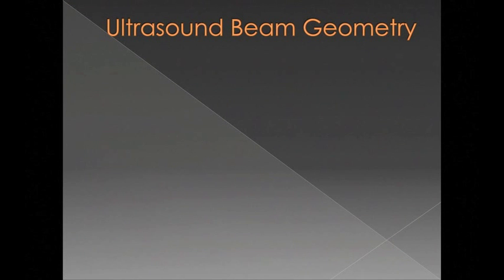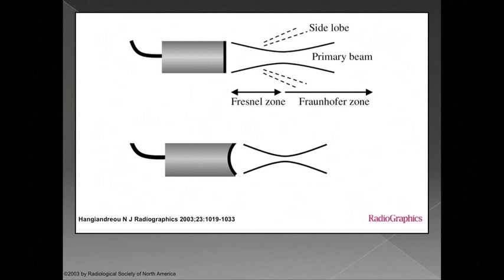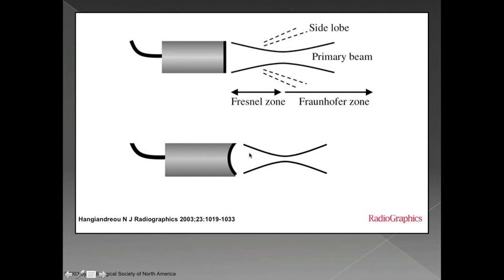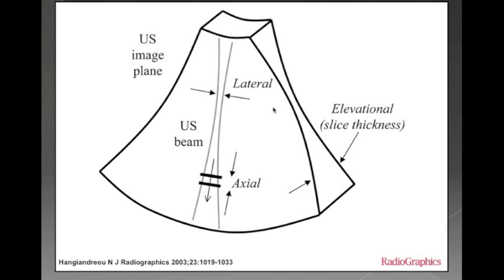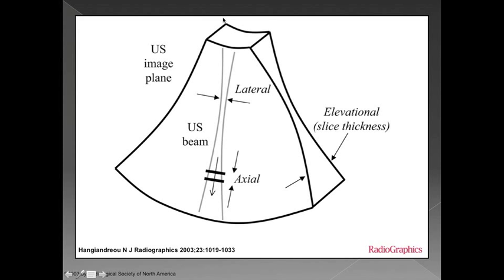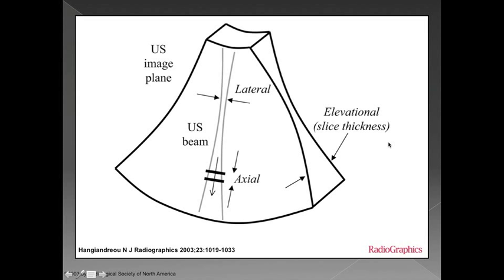Ultrasound Physics 4 - Beam Geometry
Part 4 of the ultrasound physics series giving more depth into beam geometry.